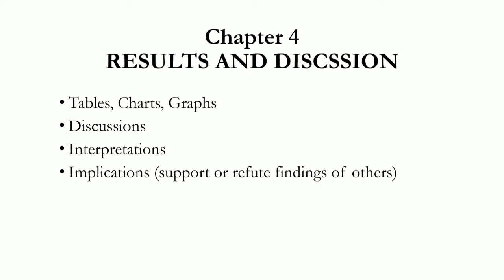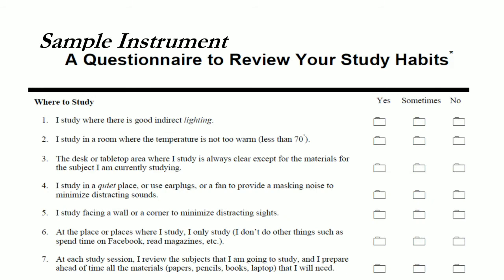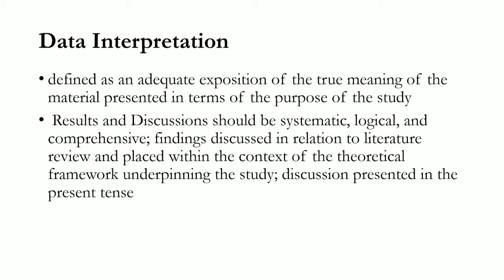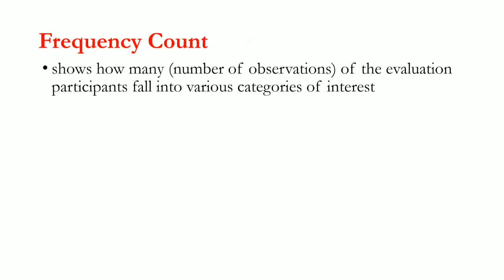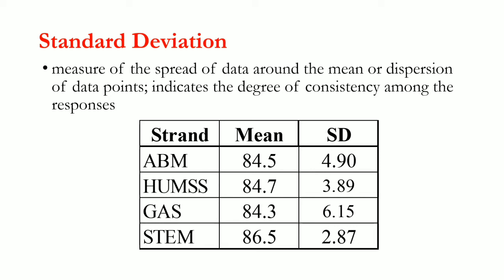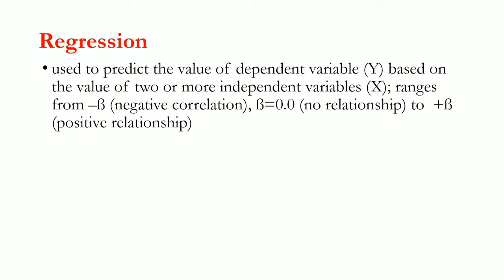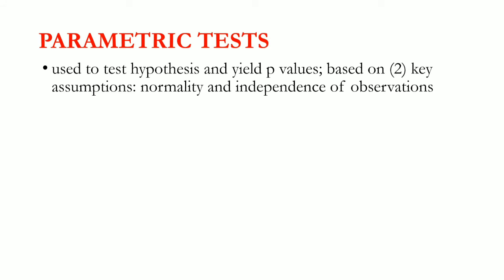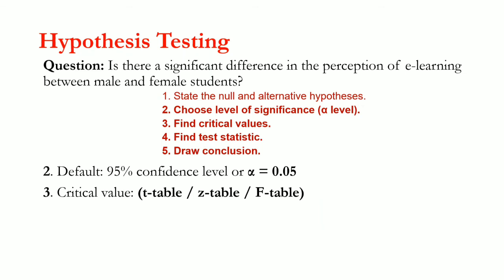PR 2 Lesson 5: FINDING ANSWERS THROUGH DATA COLLECTION